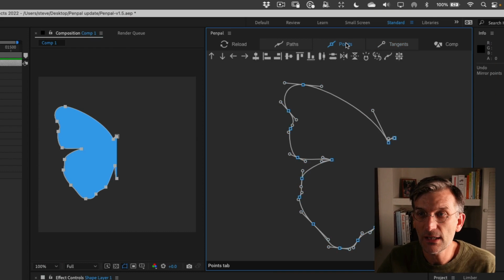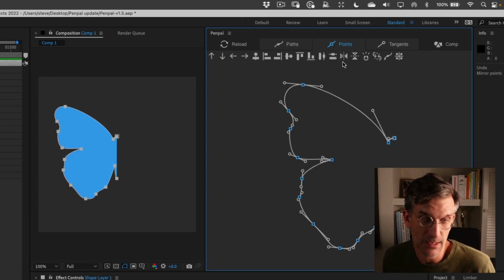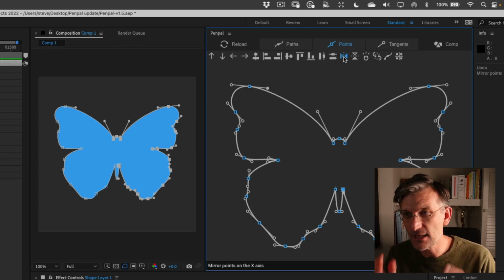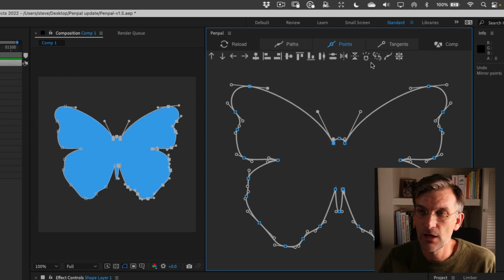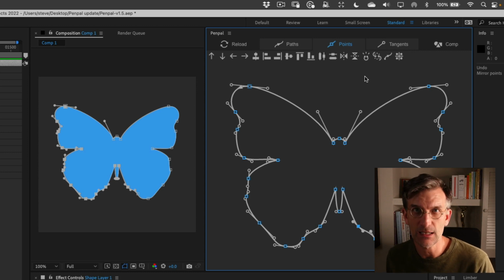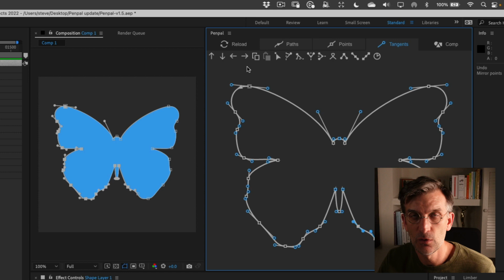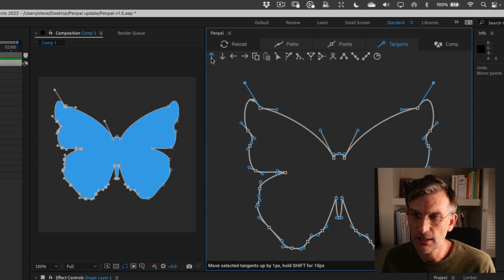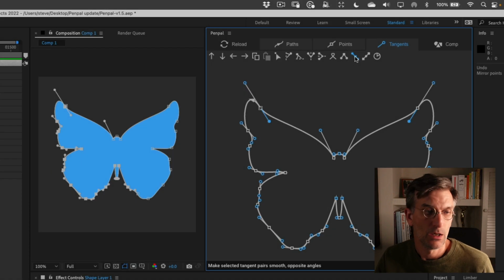What’s New in Penpal v1.5 for After Effects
Check out some of the new features we added to Penpal in version 1.5.